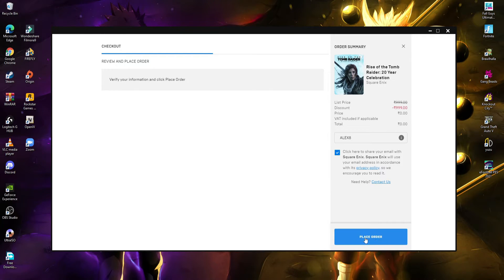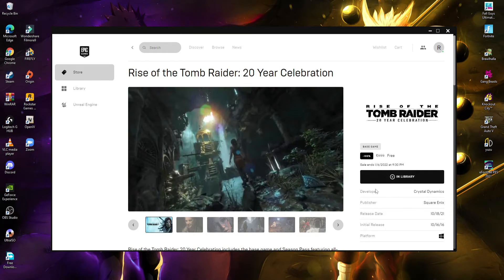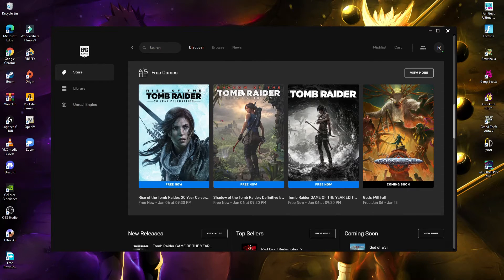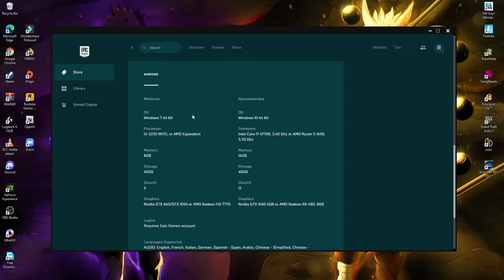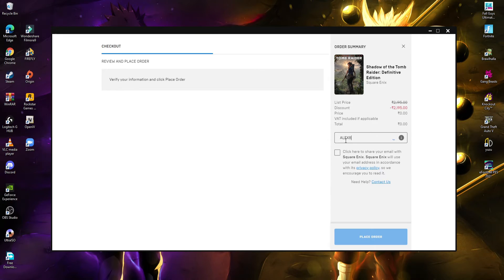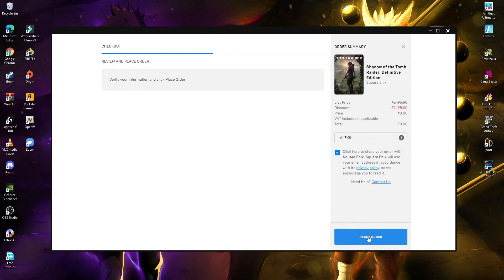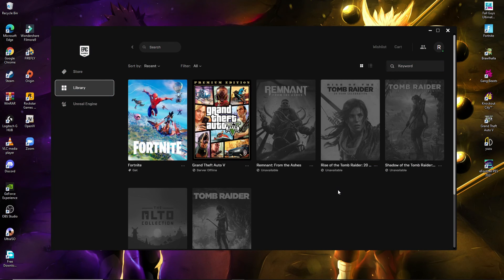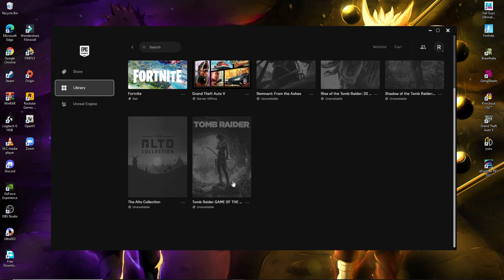Tomb Raider Trilogy Free on Epic Games | Shadow of the Tomb Raider | Rise of the Tomb Raider & More